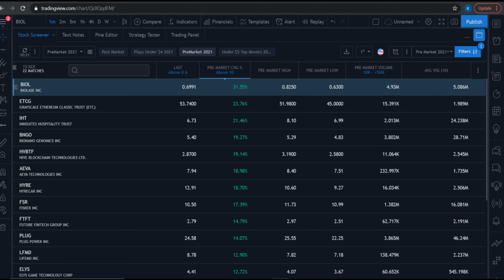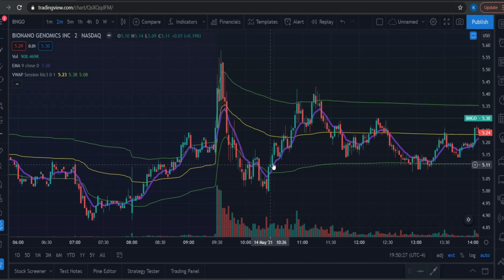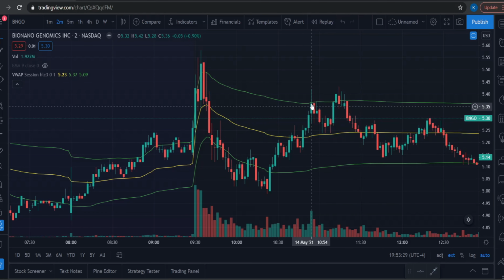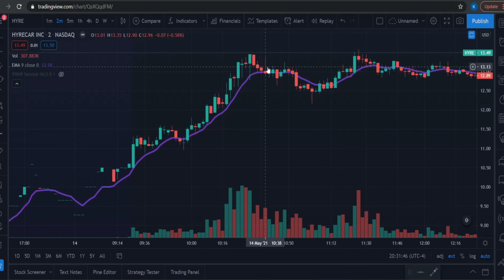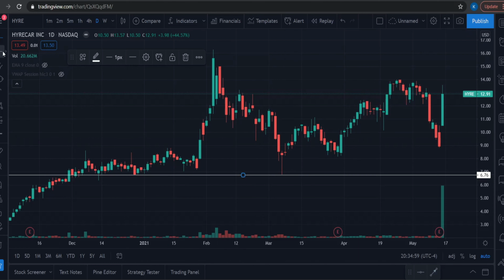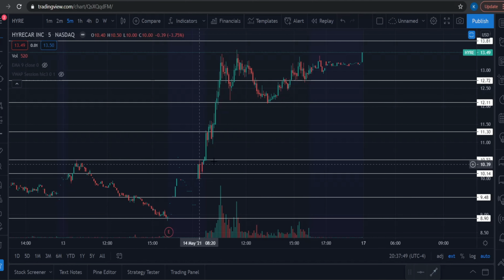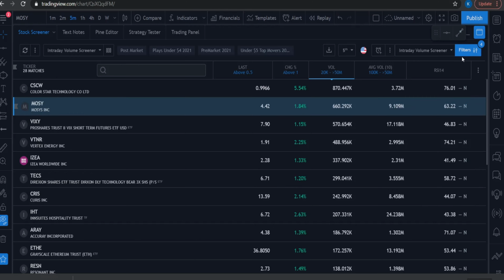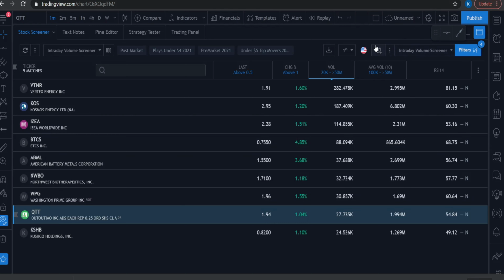How to Day Trade for beginners / My Complete Guide To Daytrading 2021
Larry/Kevin L. Chase is NOT a financial advisor. This channel is strictly educational, informational, and entertainment purpose ONLY. We strongly suggest seeking out a financial advisor when making any financial decisions. We strongly recommend you do your own research before choosing any purchase.